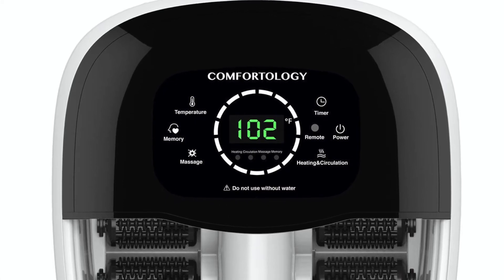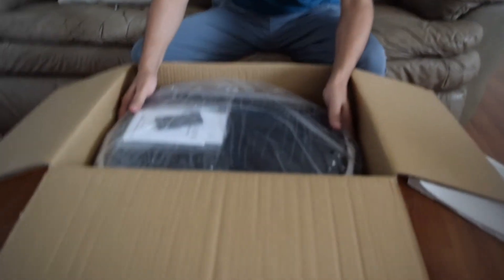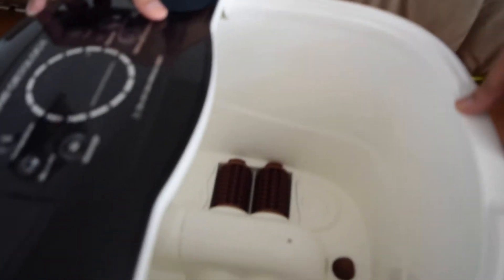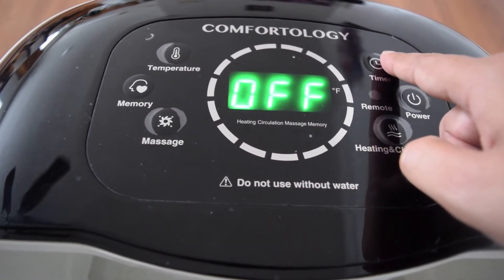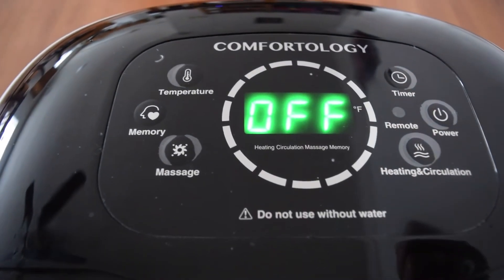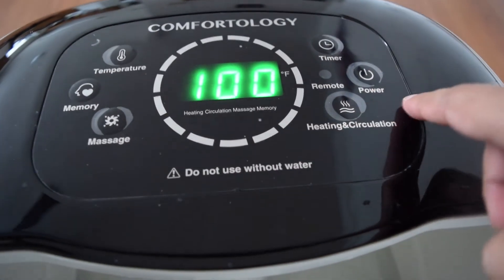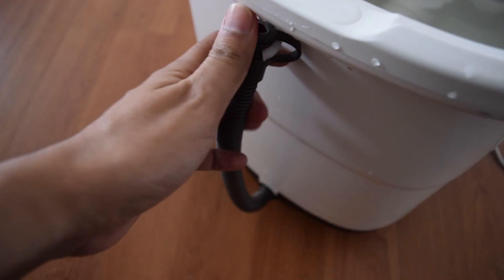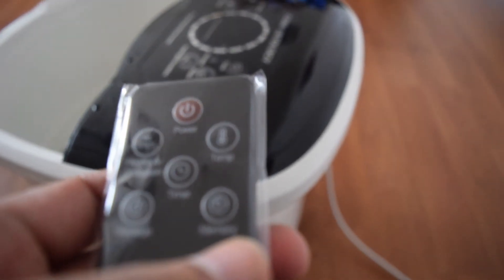Comfortology Foot spa massager - Unboxing and review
Foot Spa massager

Music used in the video:

Tammy, Fallin and The Calling